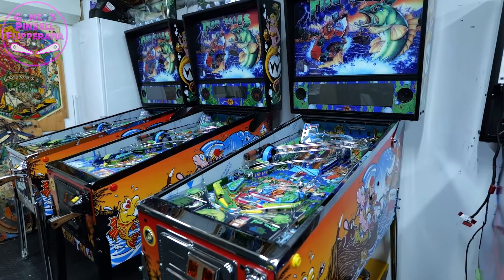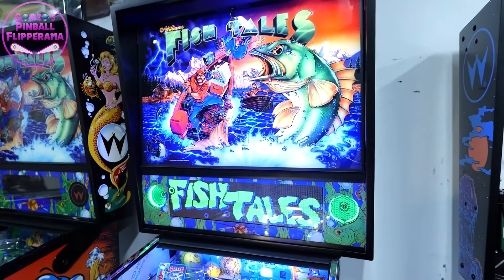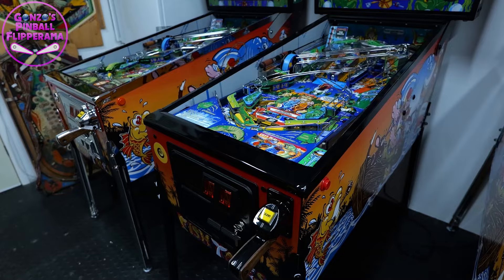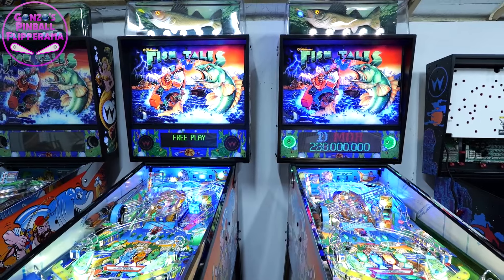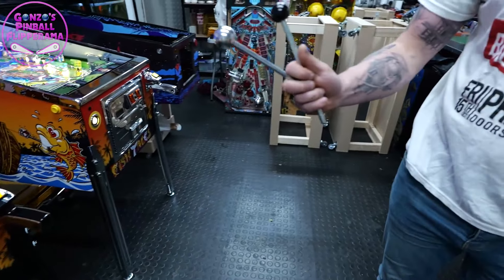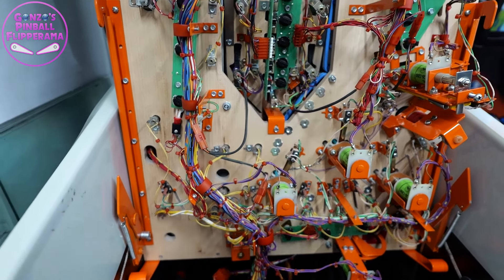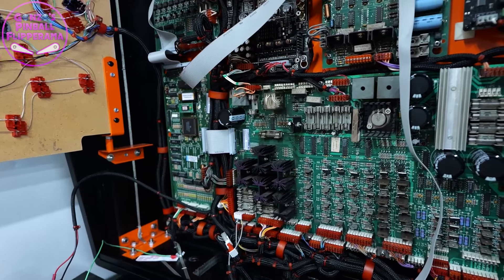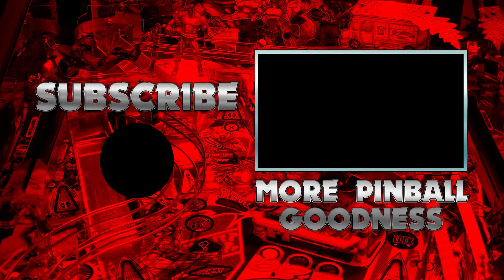Stunning Fish Tales Pinball Machine Restorations by Master Restorer Ant | Better Than New!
In this video, we dive into the restoration of three iconic Fish Tales pinball machines, each meticulously brought back to life by master restorer Ant. Originally released by Williams in 1992, Fish Tales is one of the most beloved fishing-themed pinball games, with over 13,000 units produced. Unfortunately, many of these machines have suffered years of neglect.

Watch as Ant works his magic, restoring these retro machines to a better-than-new state. From detailed cabinet work to flawless playfield restoration, no detail is overlooked in these stunning transformations.

Whether you’re a pinball enthusiast or just love seeing skilled craftsmanship at work, this video is sure to reel you in!